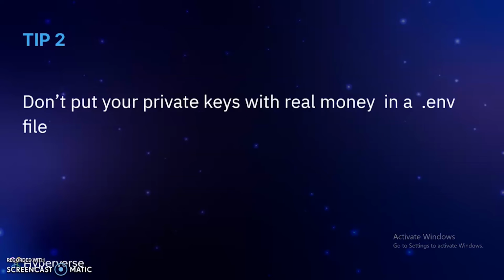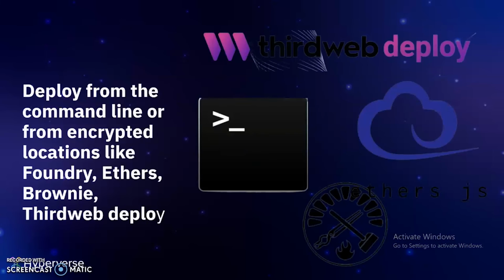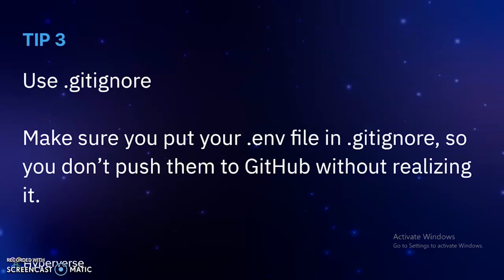Ep 2 - WinWeb3 with Wallet Safety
The HyperverseDAO launches its new series for Web3 enthusiasts and those working in Web3. WinWeb3 is all about making Web3 work for you and the community at large. In this series, we will be sharing research, real-world case studies, tips, tricks etc. across topics such as Product Design, Tech, Community Management and more.

Episode 2 of WinWeb3 features our Community Ambassador, @web3paloma who shares basic tips for wallet safety such as storing seed phrases offline, being aware of malicious chrome extensions and unknown websites, as well as benefits of using a cold wallet.